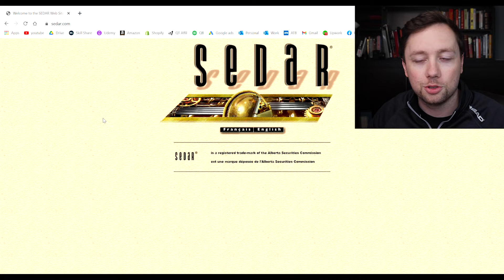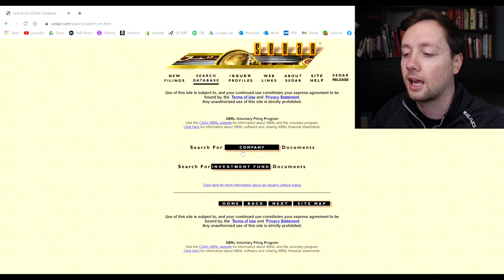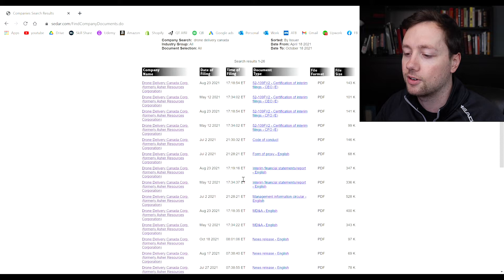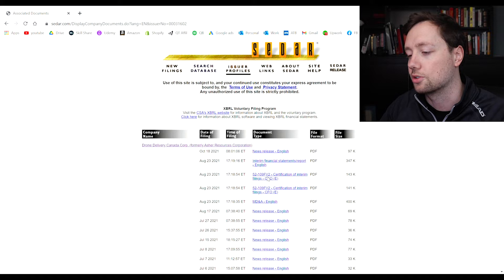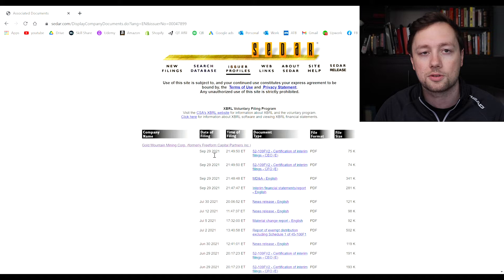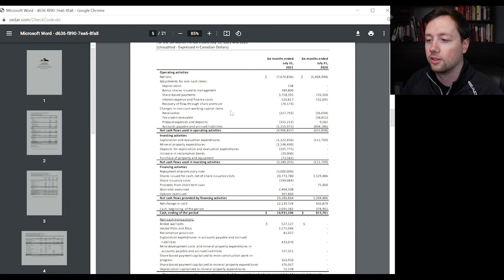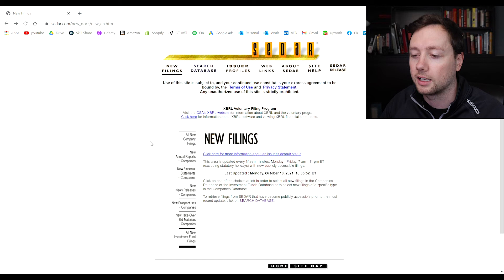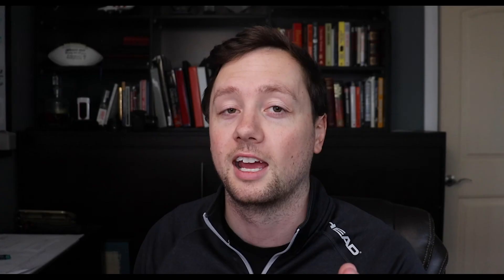How to find company financials with SEDAR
In this video I am going to walk you through how to find company financials on the SEDAR platform.  This will be a full walkthrough of SEDAR to help you find and evaluate company news and financials. I am going to show you the best tips and tricks that I use for easily identifying and finding the information or documents that you are looking for.